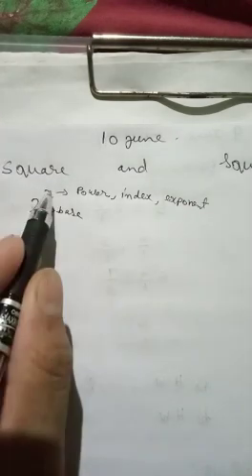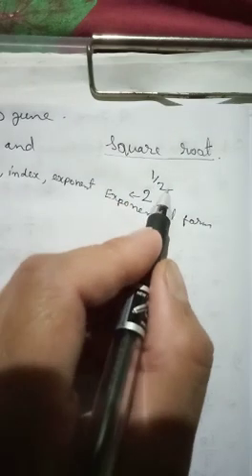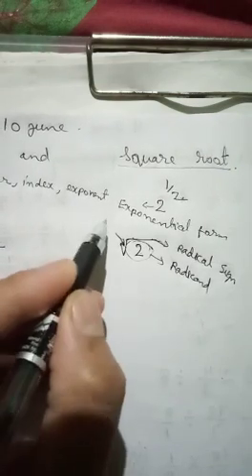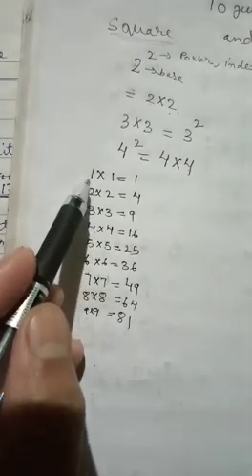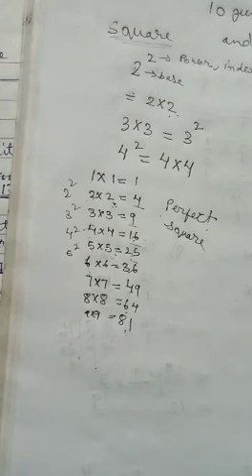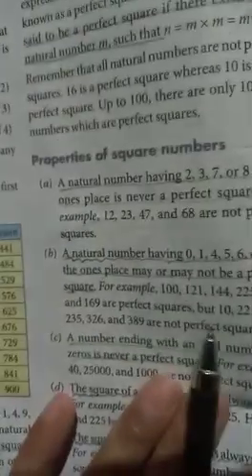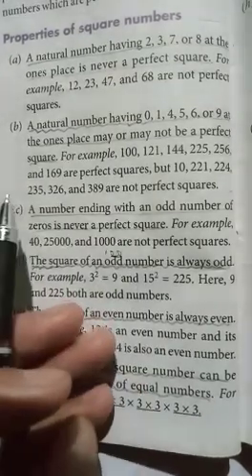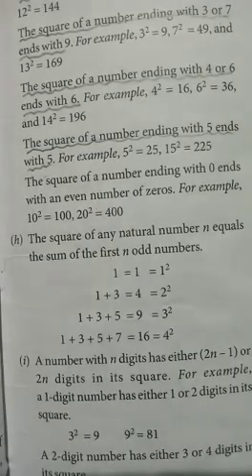class viii maths square